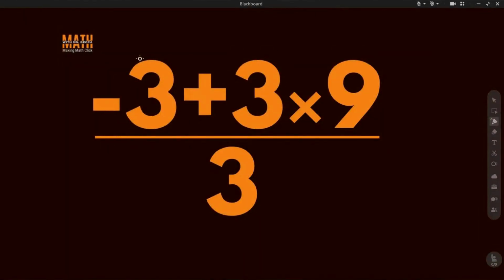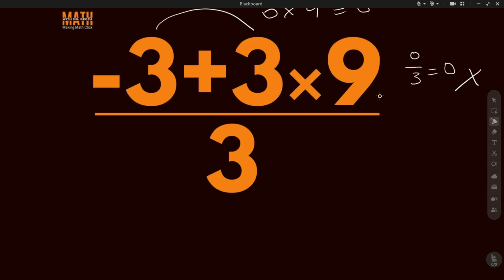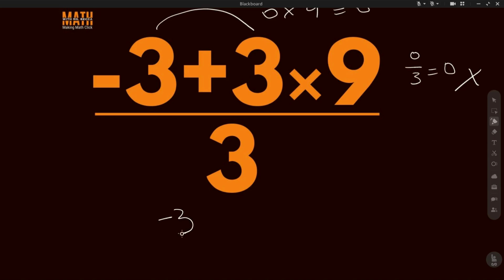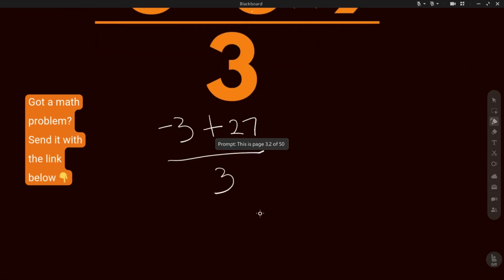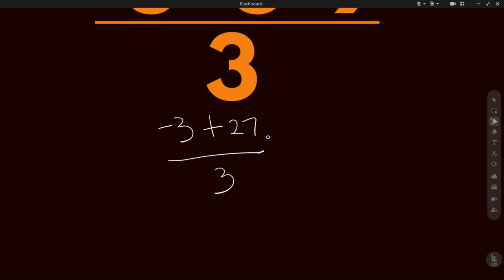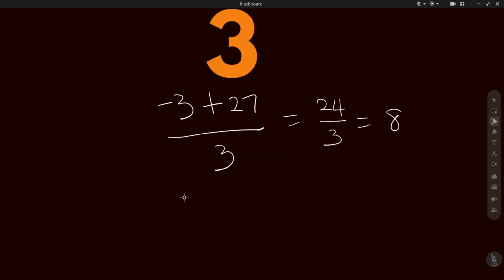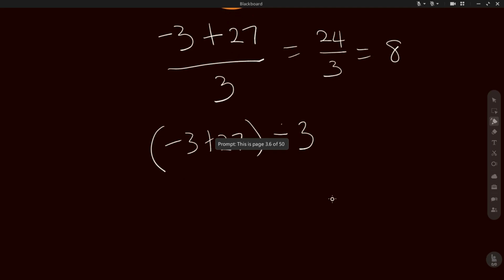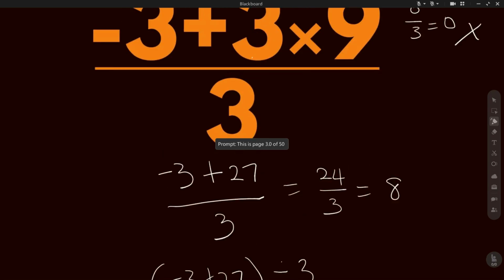Did You Solve This Math Puzzle Right?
Can You Beat This Order of Operations Challenge?

OR
Submit Your Math Question to Ms. Becca